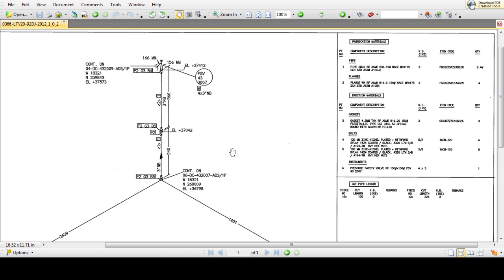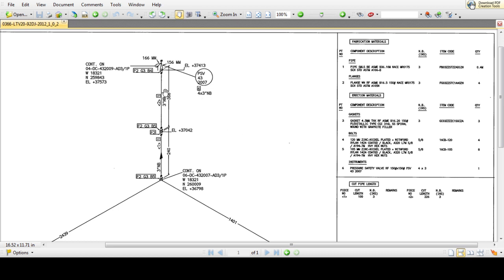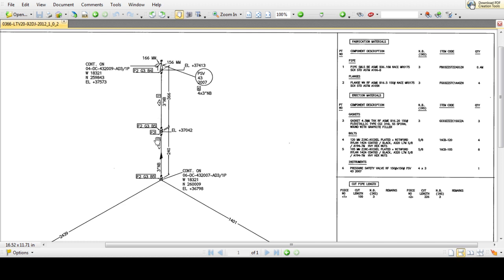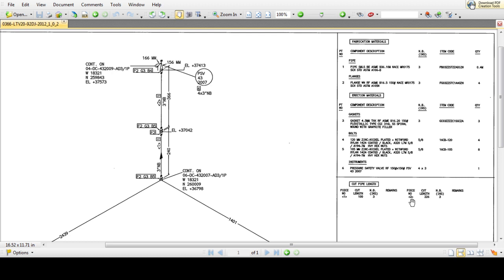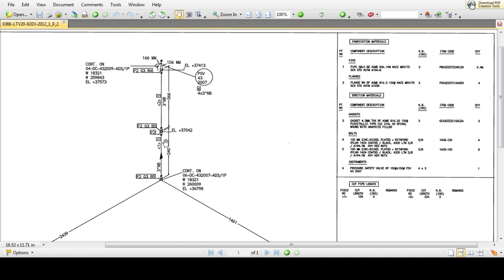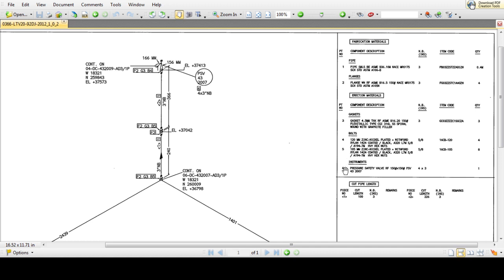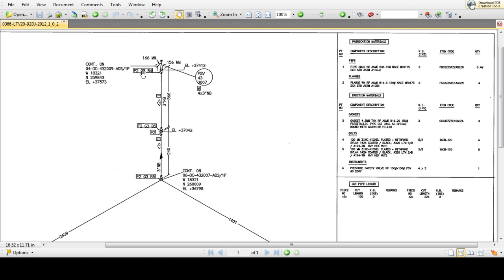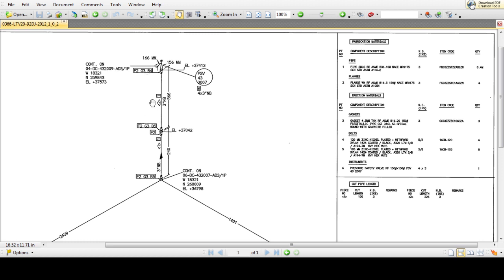Piping Isometric Drawing Part#1